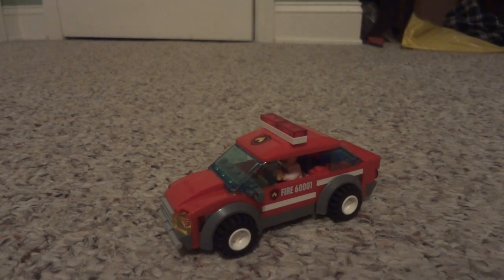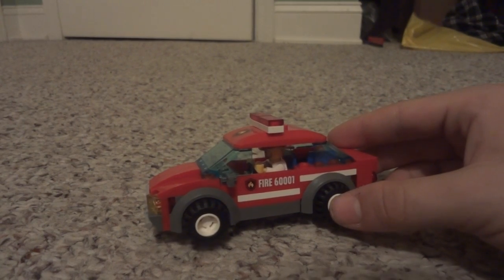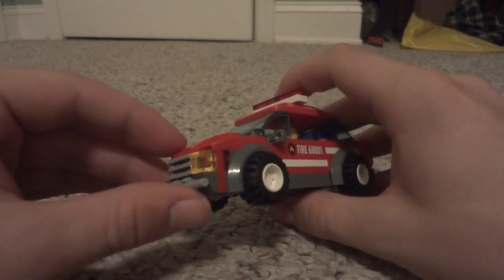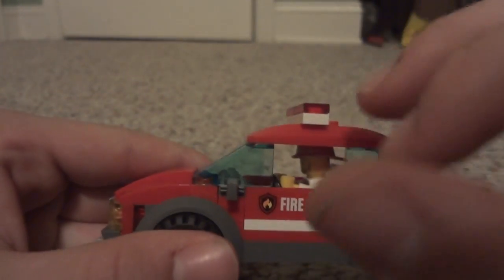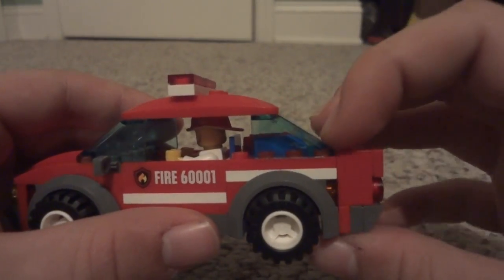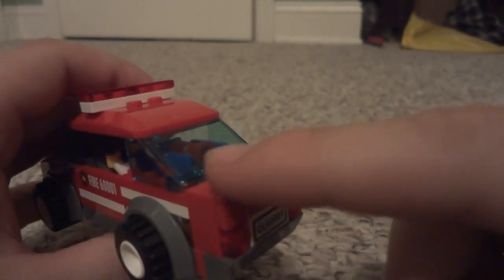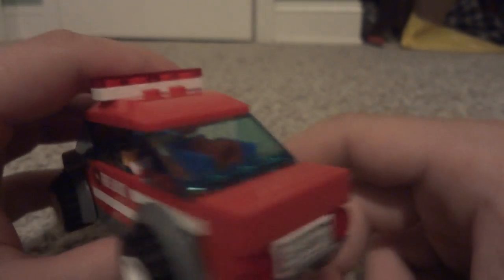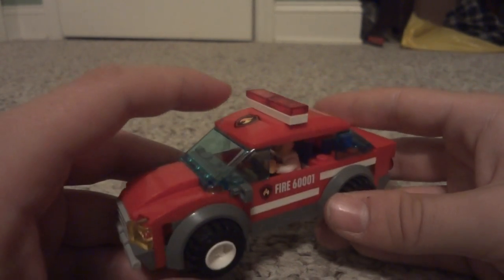Modified Lego City Set 60001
A modified version of Lego set 60001 from 2013